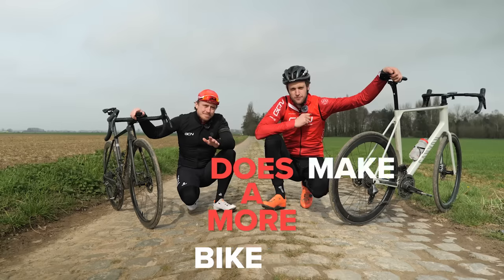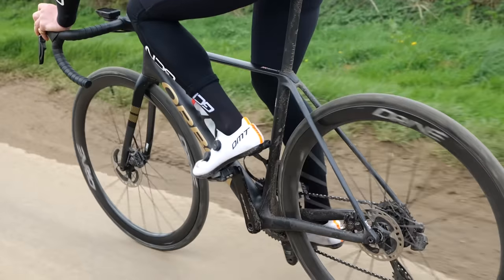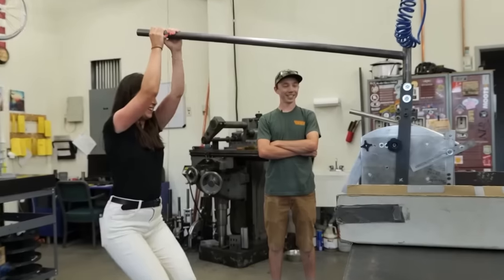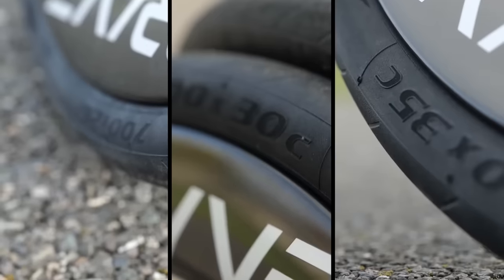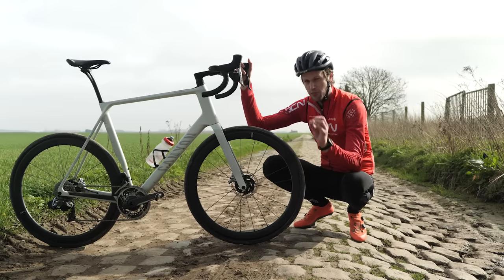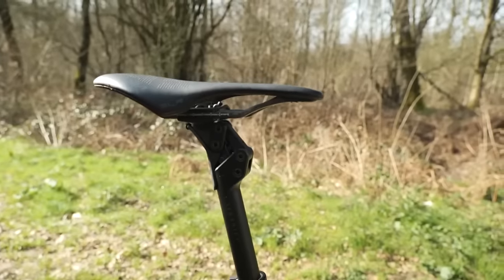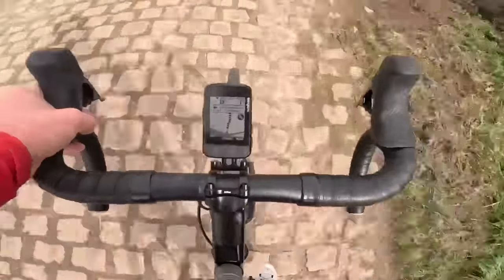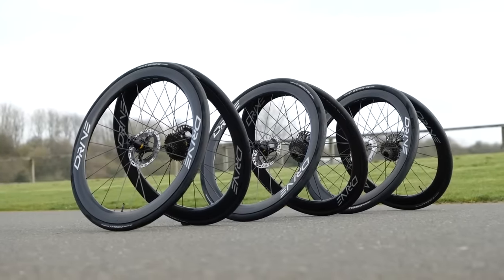Does Compliance ACTUALLY Make You Faster?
We all hear the marketing phrases: “10% more compliant than last year’s bike”, “The most compliant bike we've ever made” and “More compliance makes you faster”.

But what do they actually mean? What does bike comfort have to do with bike compliance? In this video, Hank and Conor answer all your burning compliance questions!

Does a more comfortable bike make your riding faster? 0:00
What do those marketing phrases really mean? 0:14
What is compliance? 0:39
Different materials and properties 1:48
What role do tires play in compliance? 3:10
Influence of your seat post 4:59
Frame geometry and bike fit 5:58
So, does compliance really make you faster? 6:56

Have you paid much attention to the compliance of your bike? 🚲

Your Eyes Are My Sanctuary - baegel
flyttfagel - bomull
Hazy Horizon - Aiyo
Mothra - STRLGHT
Nattkatt - Chibi Power